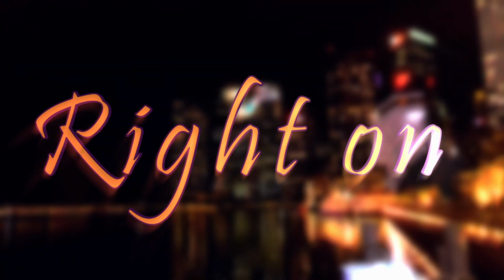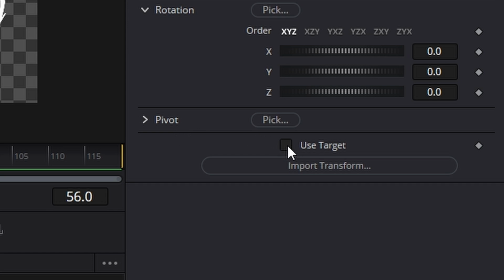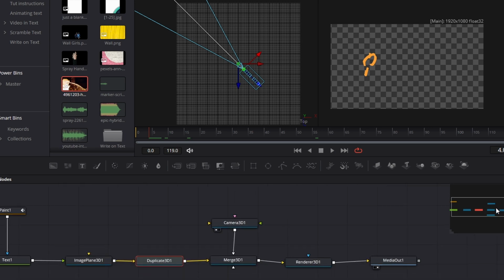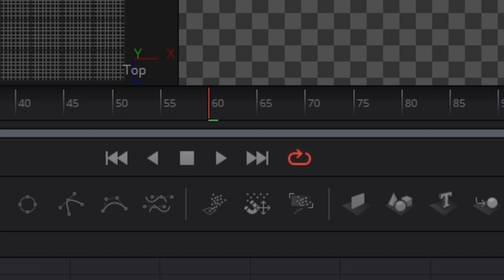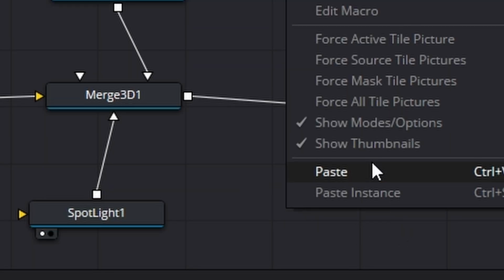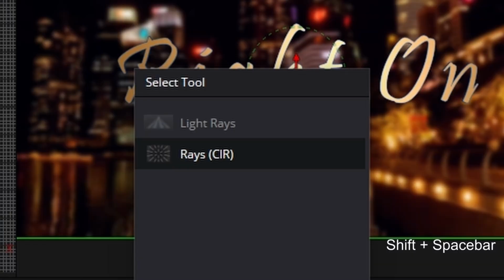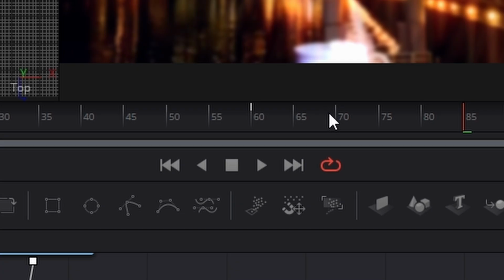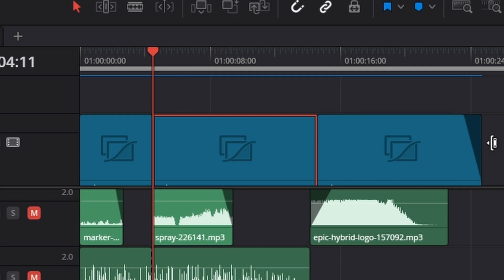How to write on text in 3D using davinci resolve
You thought writing on text in 2D was cool? Wait until you see it come alive in 3D! 🚀✍️

In this delightfully tutorial, we take boring flat 2D text and launch it into the third dimension — still with that slick write-on animation you love.

All done inside DaVinci Fusion with a pinch of creativity and only a handful of nodes. Perfect for content creators and Fusion fans who have some experience but still enjoy a good laugh.

🎯 What you’ll learn:
✔️ Convert 2D text into 3D space
✔️ Add write-on animation in 3D
✔️ Tips for lighting and making it POP
✔️ Laugh (or groan) at bad puns and Fusion jokes

🔧 Software Used: DaVinci Resolve (Fusion Page)

Here's the link to the free video used in the tutorial BG

🎬 Audience: Content creators, intermediate users, and motion nerds